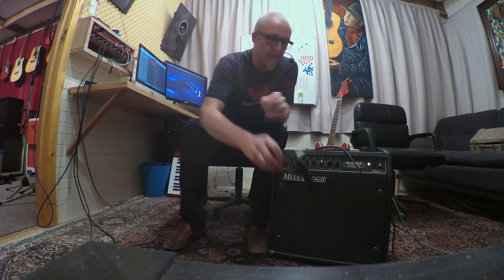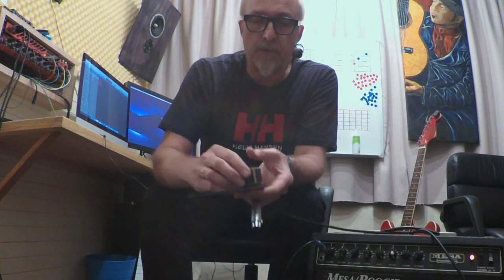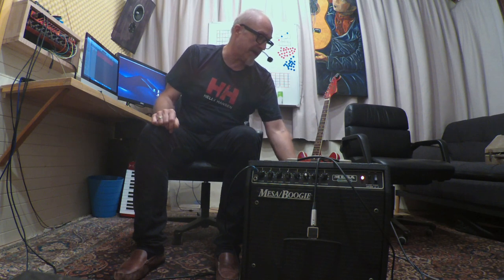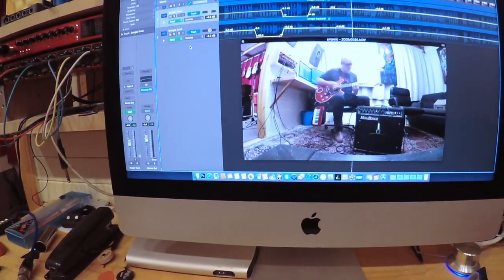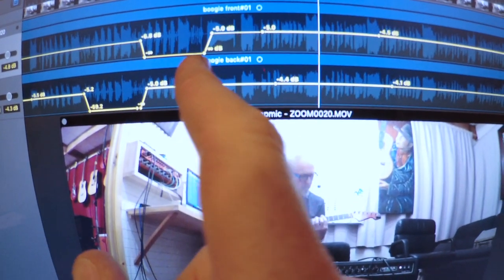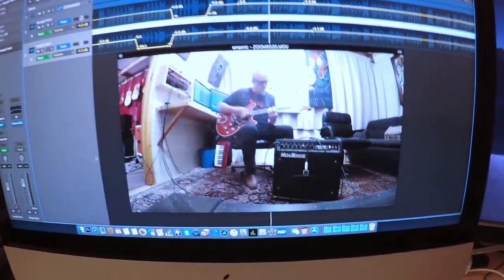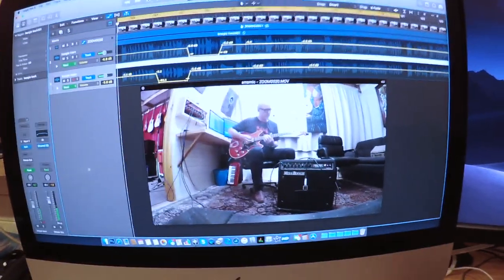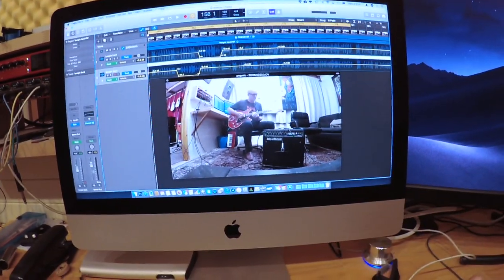Peterman Demonstration of the Go-mic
GRIT instrument and amplifier microphone